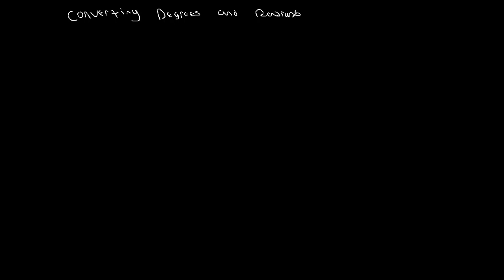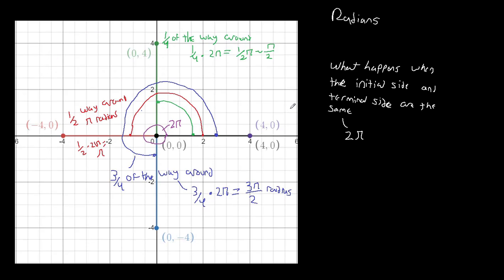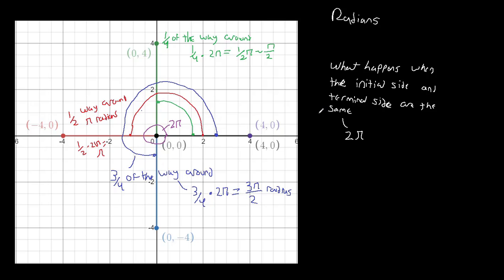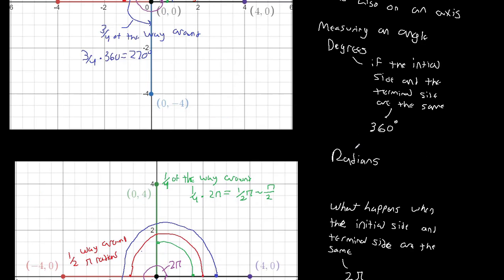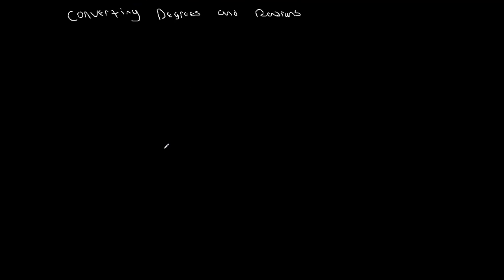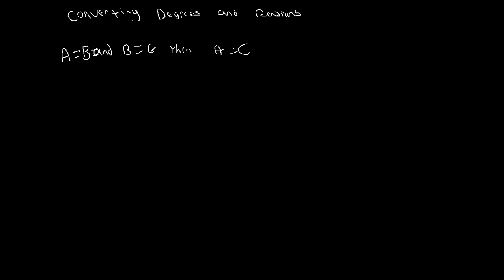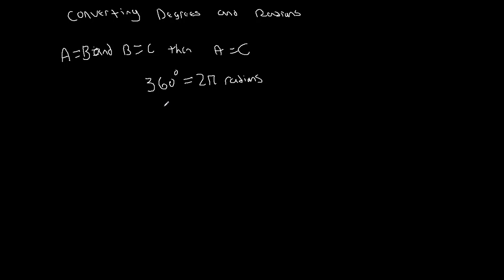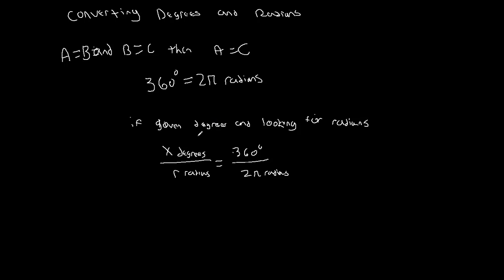Converting between degrees and radians conceptual